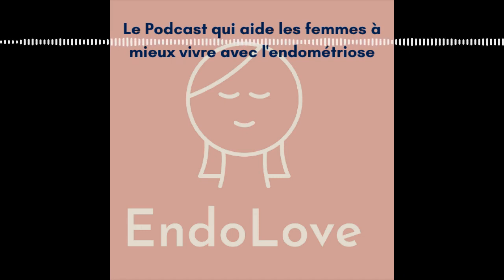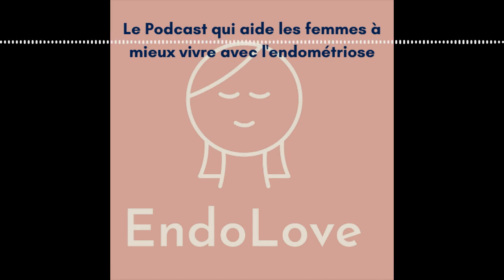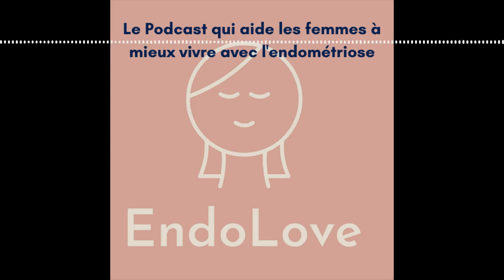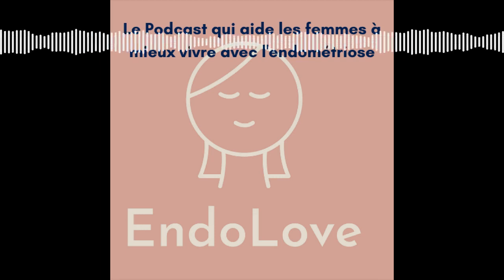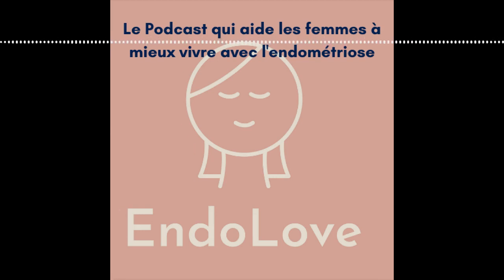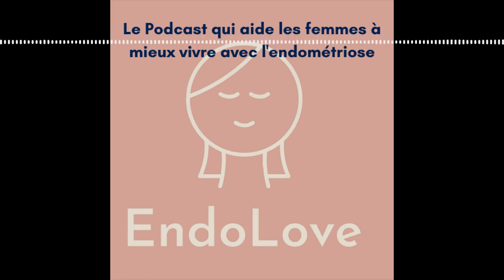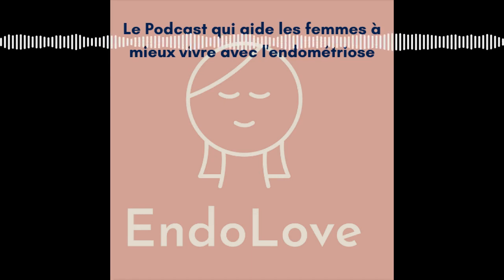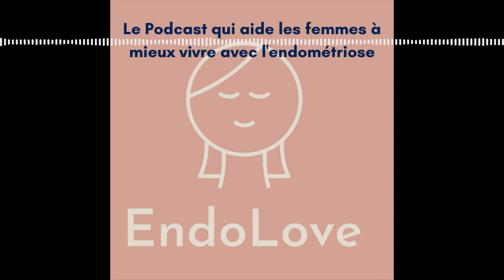L'art de la tisane pendant le cycle menstruel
Comment utiliser la tisane, de façon optimale, tout au long de son cycle menstruel.